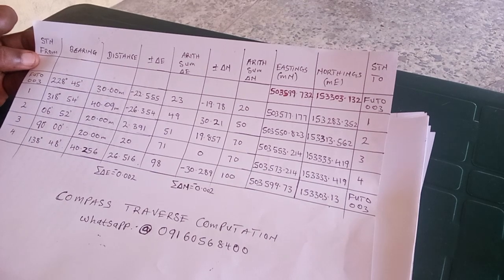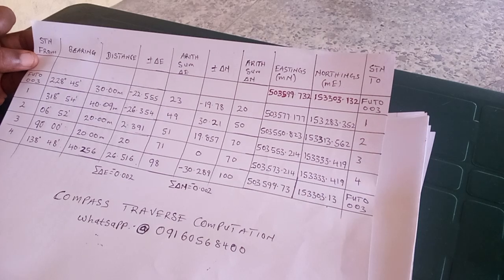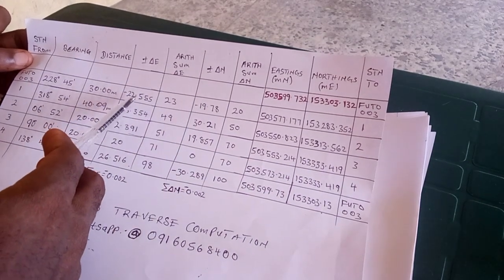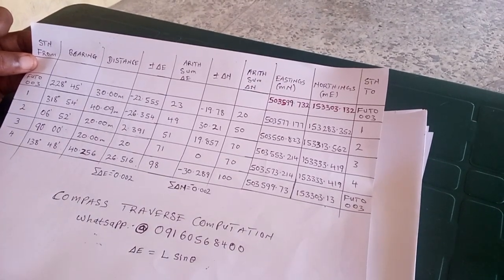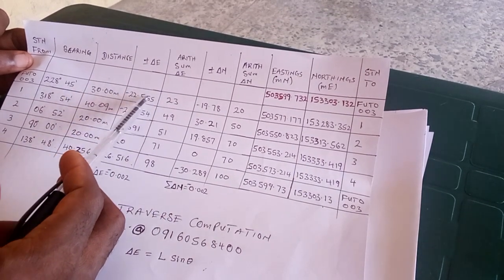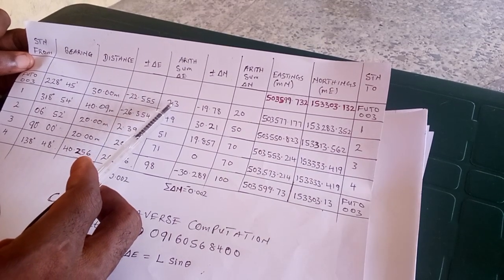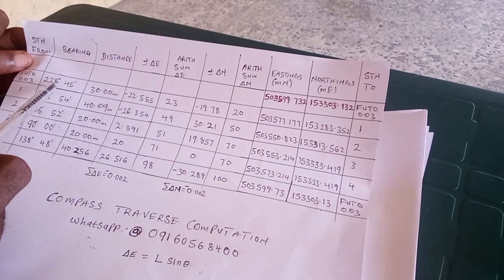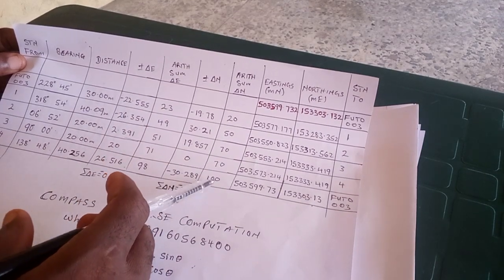COMPASS TRAVERSE COMPUTATION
In this video you wil learn on how to compute the coordinates from a set of compass survey data...

To join our what's group